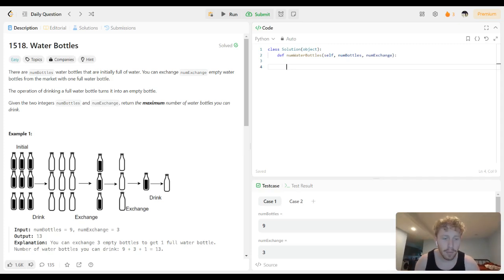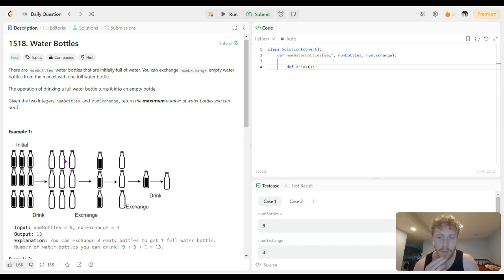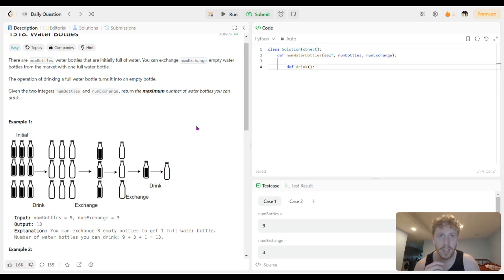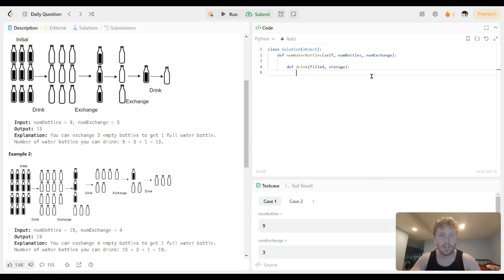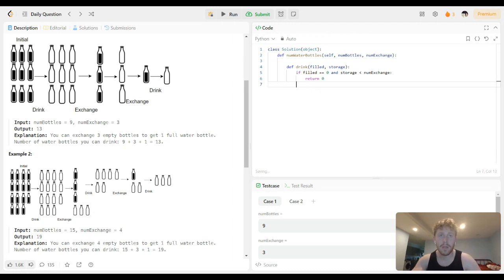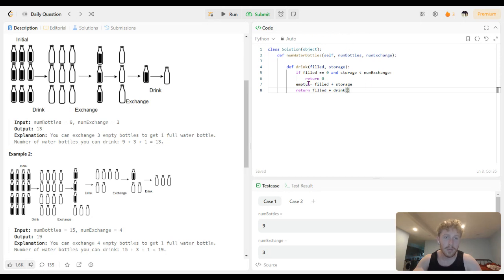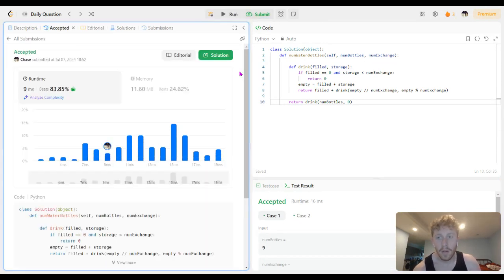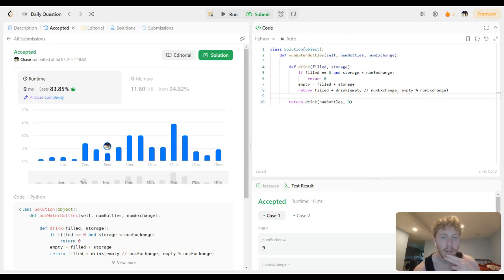LeetCode 1518 | Water Bottles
Mathy problems strike again